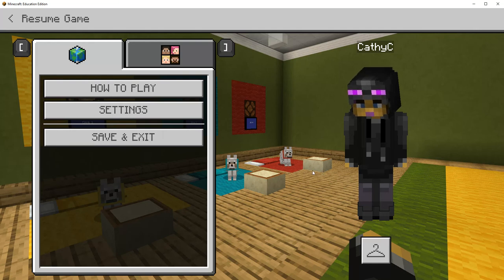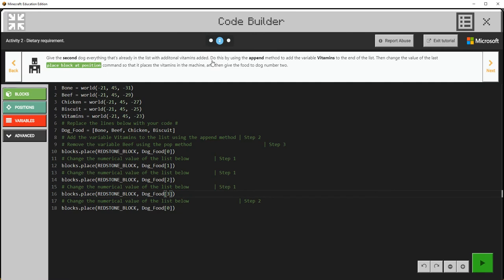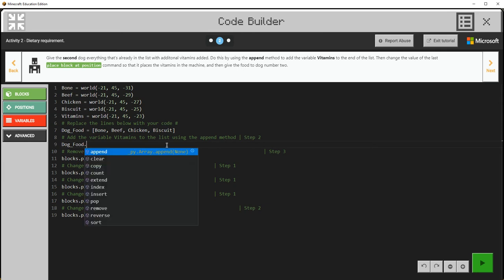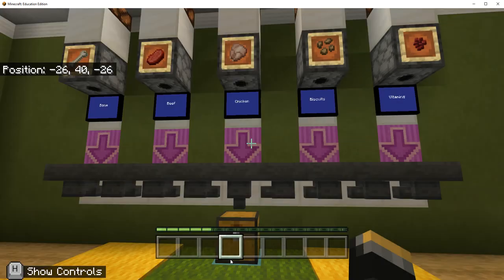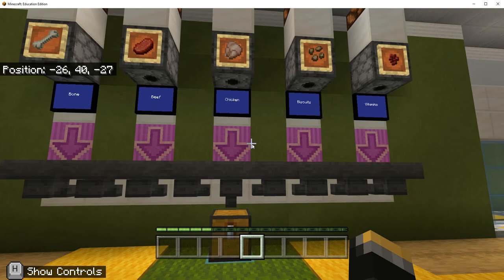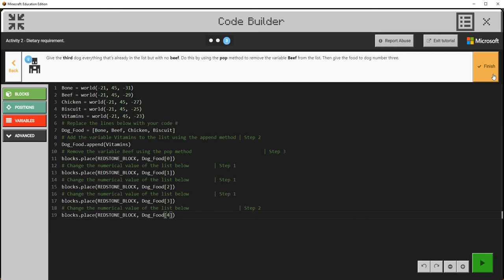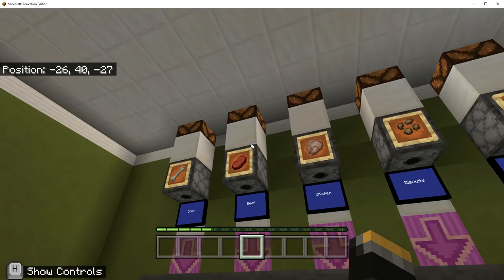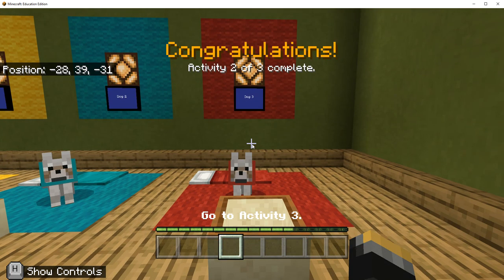Minecraft Education Edition- Python Walkthrough, Lesson 4- Lists, Activity 2, Part 2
Finishing up activity 2 using the append and pop methods in CodeBuilder